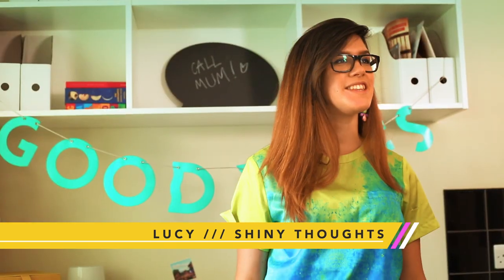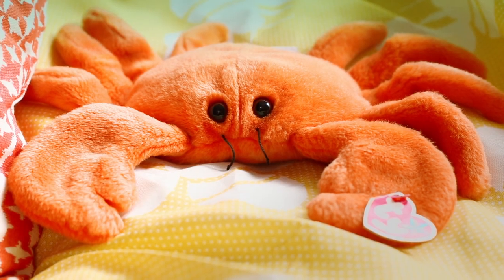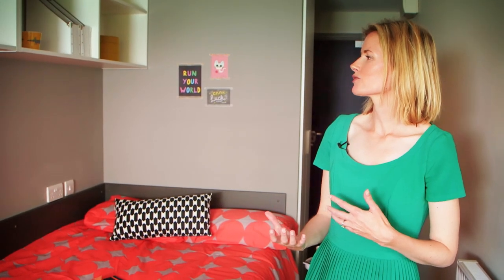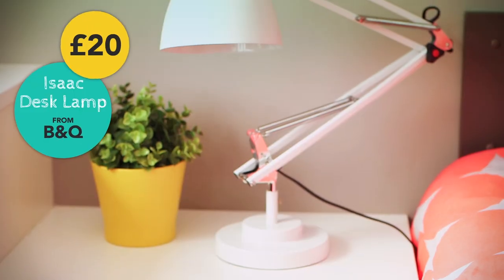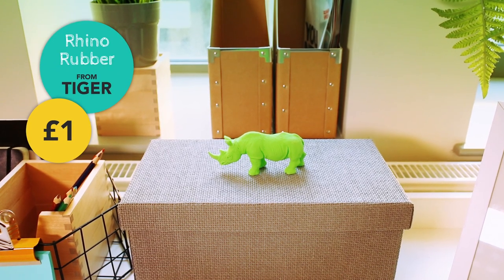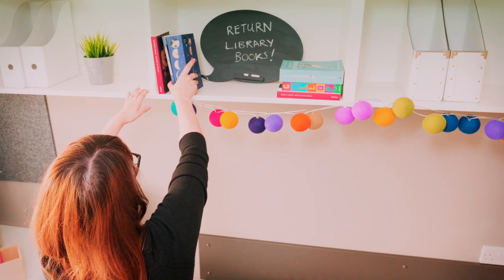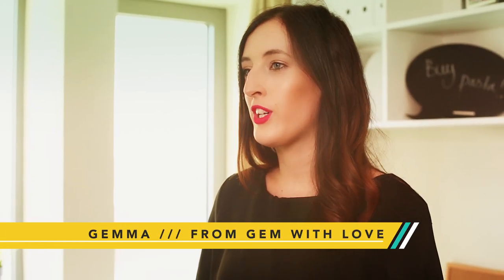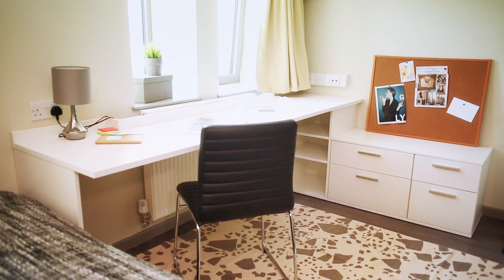VC Make a Home with VoucherCodes.co.uk and Unite Students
Five expert bloggers show how to make your student room homely for under £100. Shopping on the high street to find the perfect pieces to create a home away from home. In partnership with Unite Students as part of their "Home for Success" series.